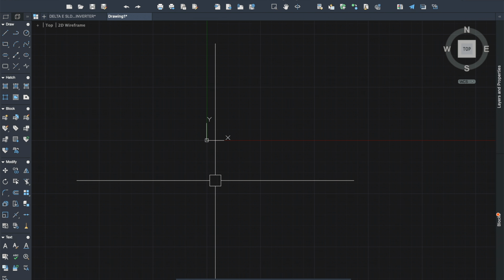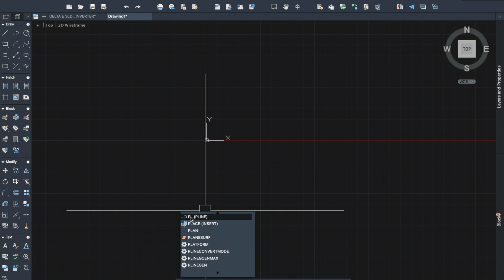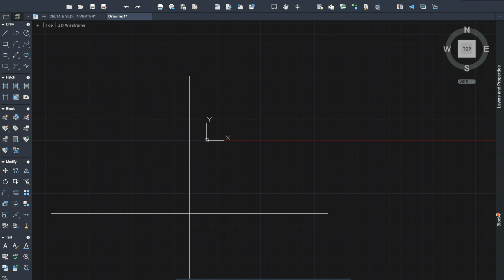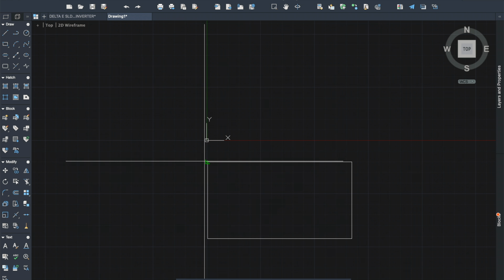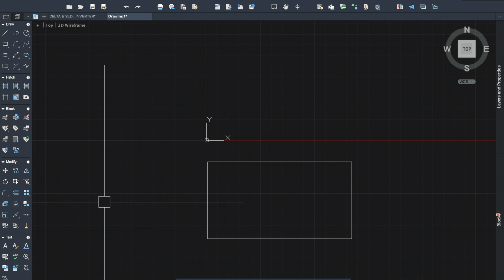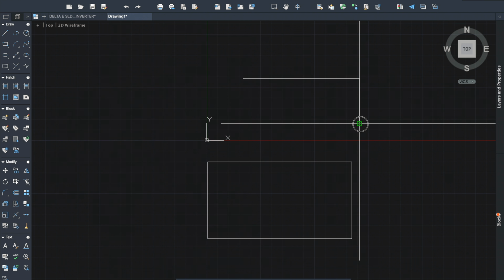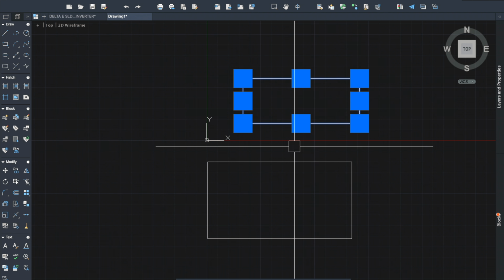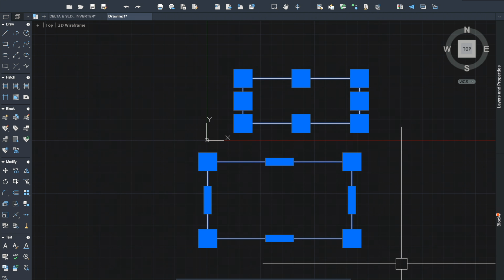The Power of Polylines: An AutoCAD Tutorial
Learn the difference between lines and polylines and master these essential AutoCAD tools!

In this tutorial, you'll discover the power of polylines and lines in creating precise and efficient drawings. We'll break down the key differences between the two, when to use each, and how to leverage their unique features.

You'll learn:

The basics of lines and polylines in AutoCAD
When to use lines and when to use polylines
How to create and edit polylines effectively
Tips and tricks for efficient line drawing
By the end of this video, you'll be able to confidently choose the right tool for your drawing tasks and create professional-quality AutoCAD designs.

pen_spark